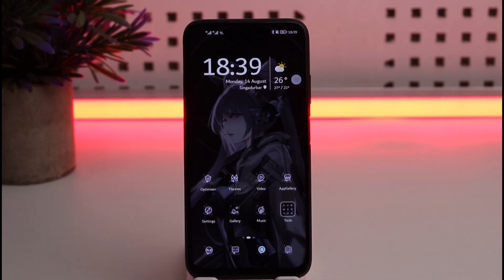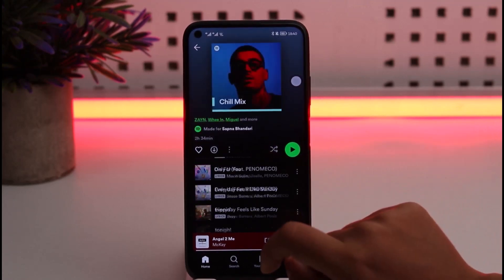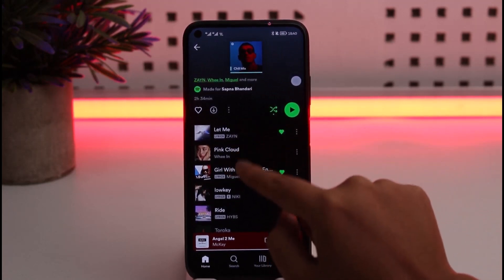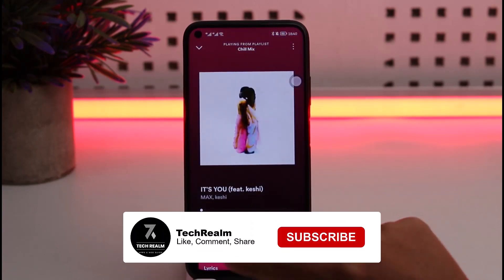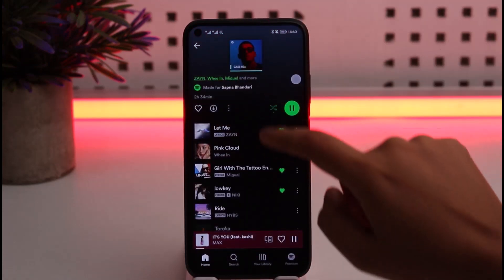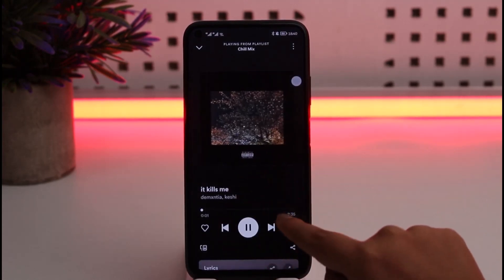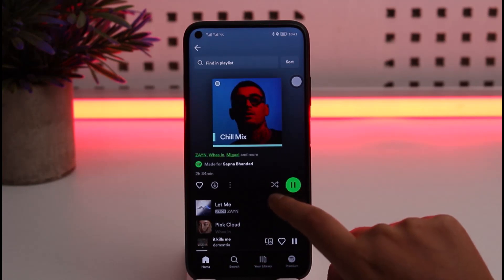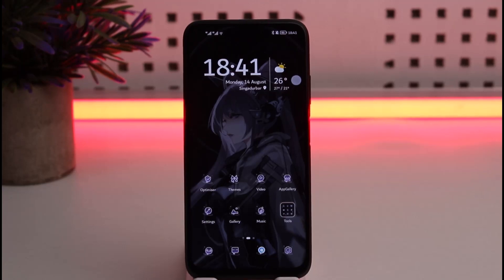How To Turn Off Shuffle On Spotify !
In this tutorial, I will guide you on How To Turn Off Shuffle On Spotify.